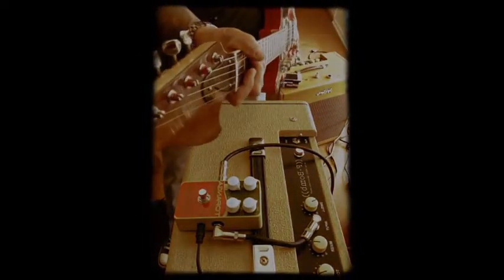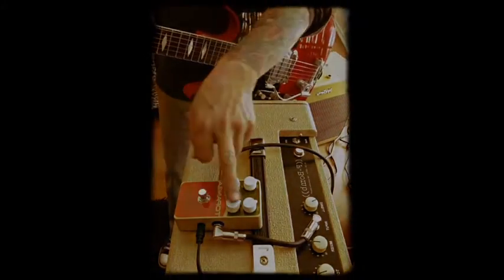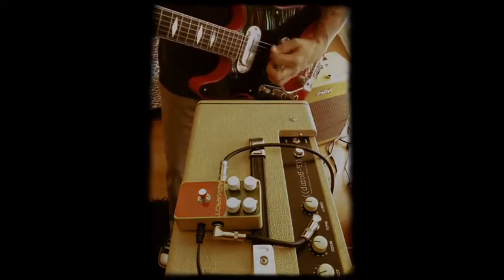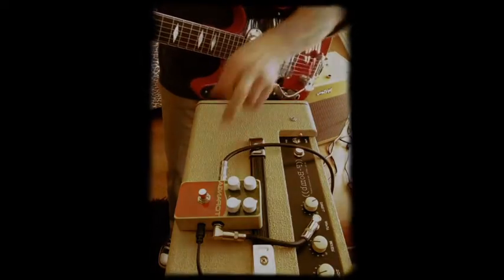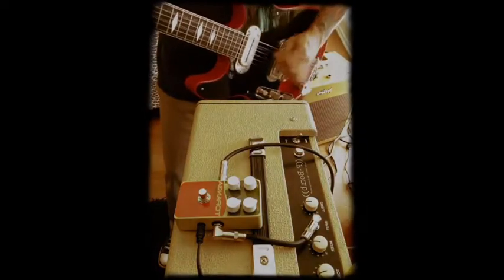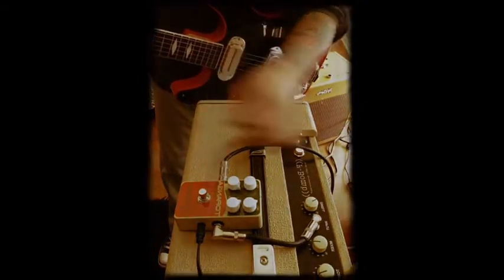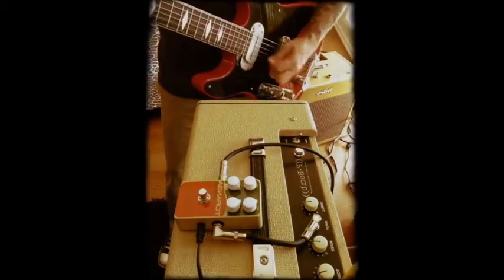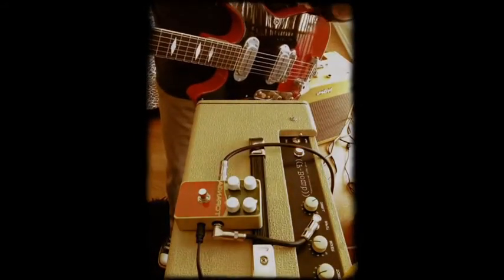FBOMB DEMO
My spiffy new Catalinbread Topanga reverb pedal compared to the thenocturnebrain.com ((F-bomb)) tube spring reverb tank. I'm using my TKsmith.com built guitar into a nocturne Blondeshell amp. This Topanga stays on my pedal board!